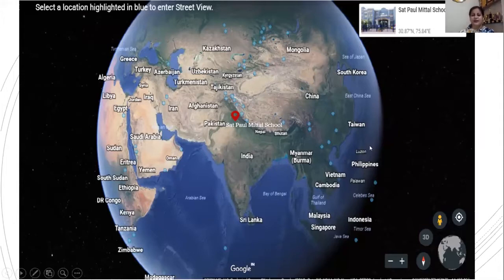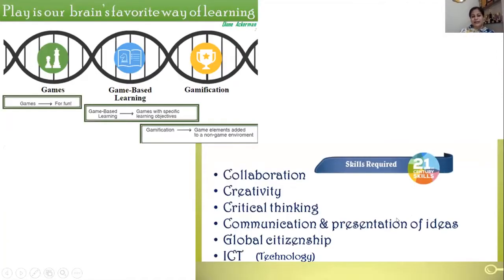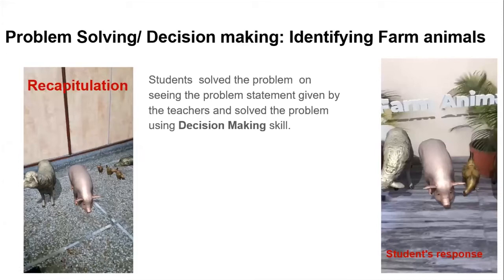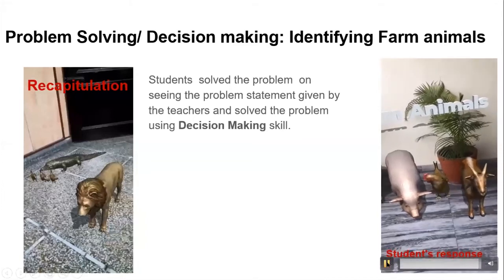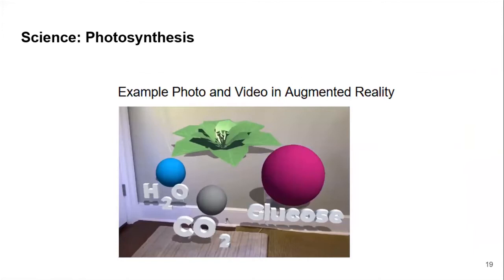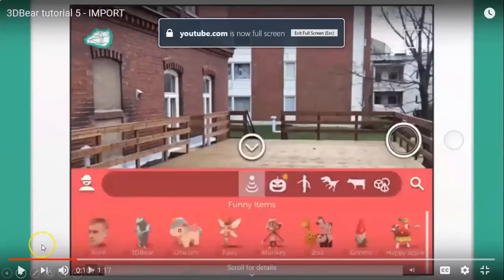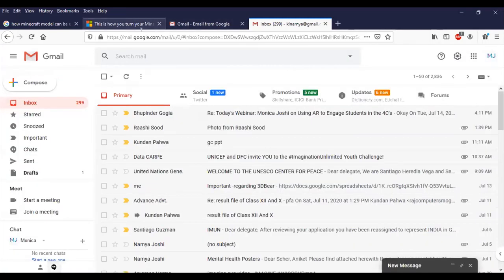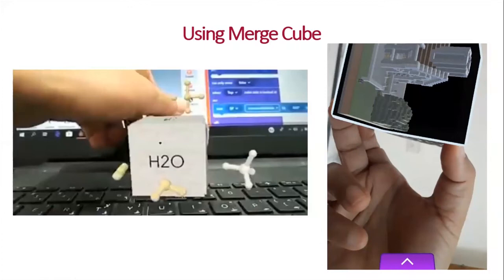Edchat Interactive MonicaJoshi Using AR to Engage Students in the 4 C's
Internationally known educator goes over engaging lessons that use Collaboration, Communication, Creativity, and Critical Thinking in Language Arts, Math, and Science.